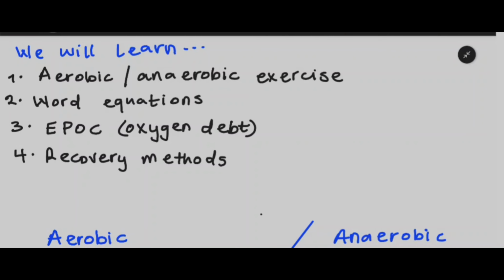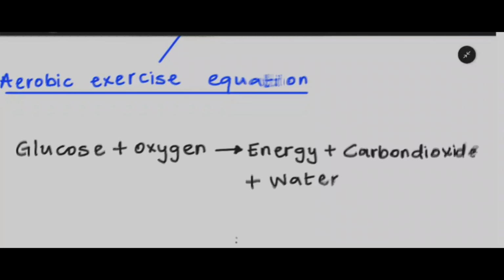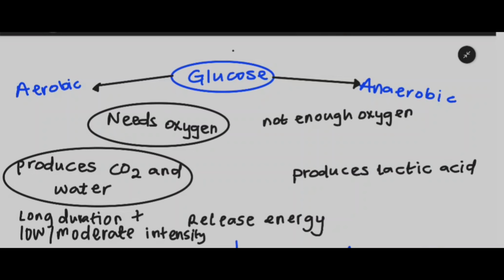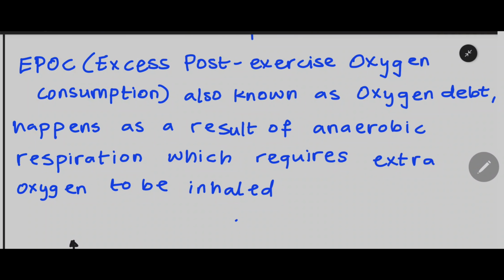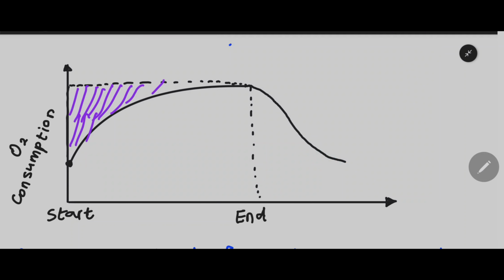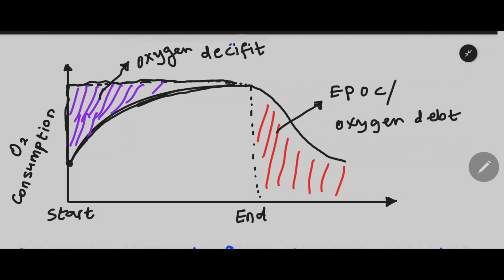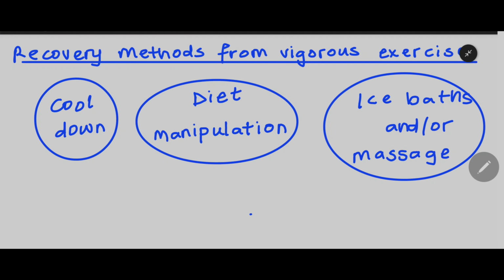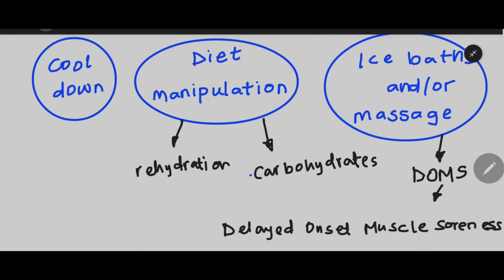Anaerobic and Aerobic Exercise (AQA GCSE PE) | Super PE Online